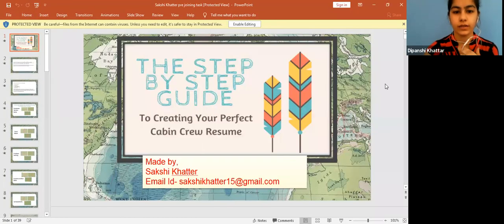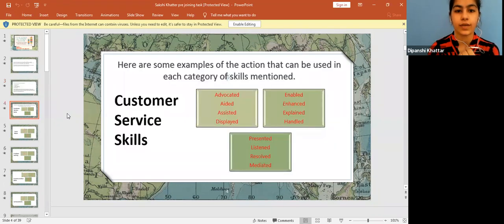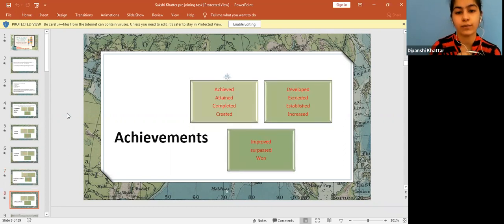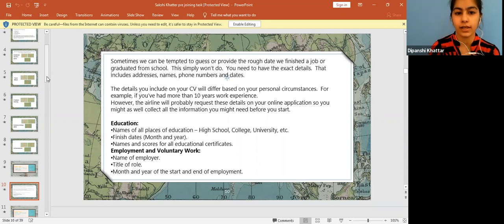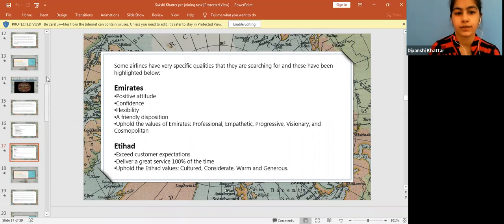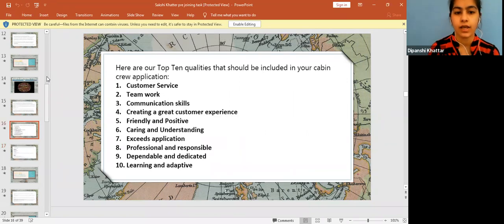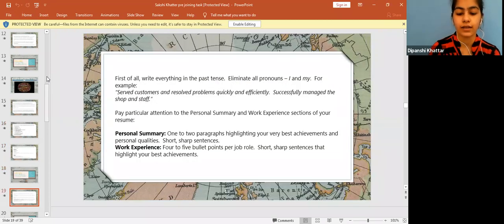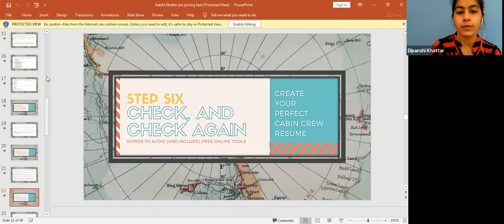Air Hostess Cabin Crew Resume Step By Step Guide By Sakshi Khatter MBA